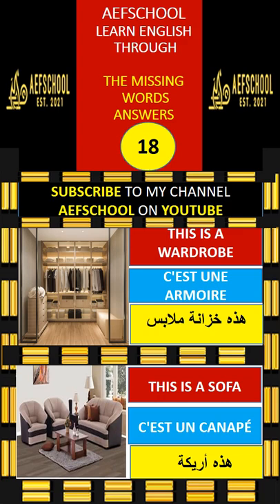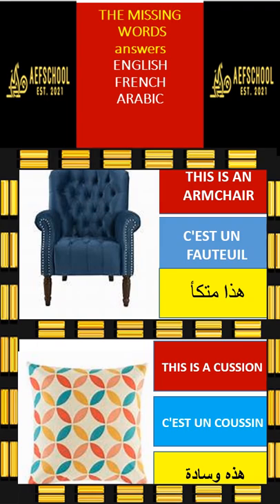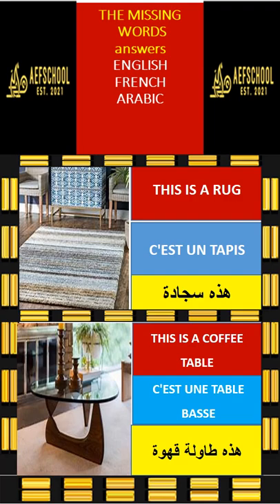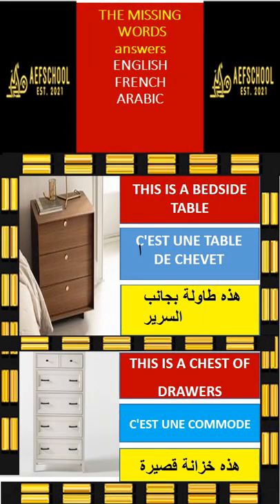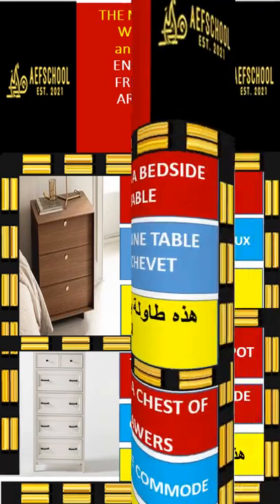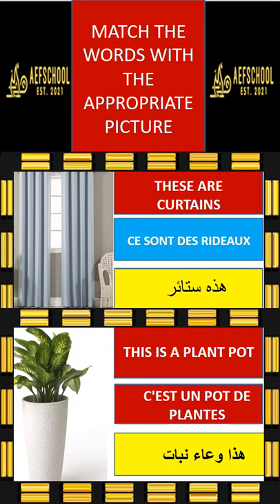House vocabulary in English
House vocabulary in English is a lesson which will help learners know perfectly well the house furniture in three languages English French Arabic. House vocabulary in English helps you name the different items of furnture in a house or home. If you want to learn vocabulary fast, just listen to House vocabulary in English.
These "Kids Vocabulary" lessons have been grouped thematically.
We hope you will enjoy studying with our channel videos.

We are making such material available in an effort to advance understanding of environmental, political, human rights, economic, democracy, scientific, and social justice issues, etc. we believe this constitutes a ‘fair use’ of any such copyrighted material as provided for in section 107 of the US Copyright Law.